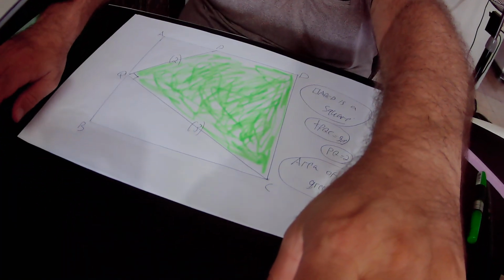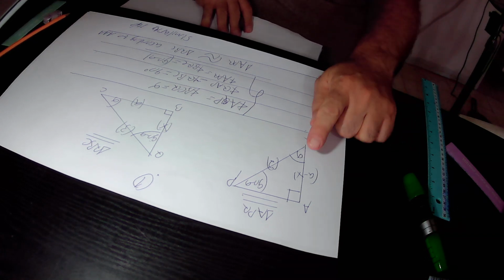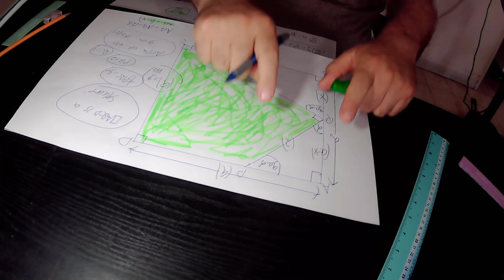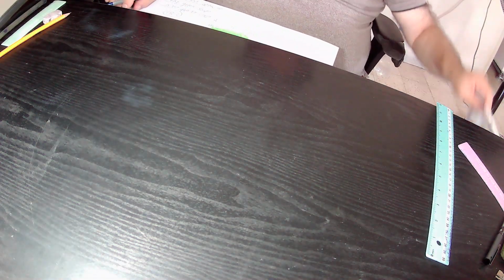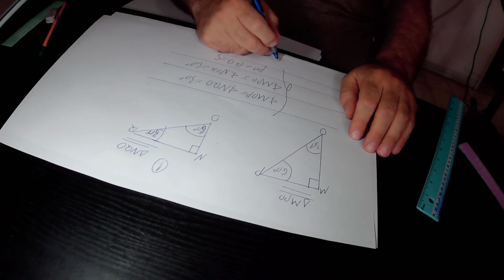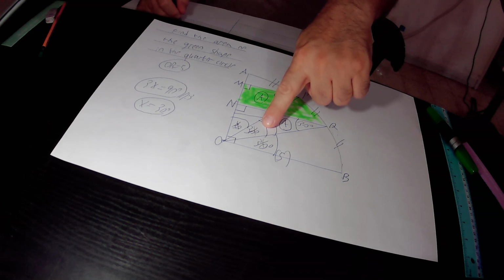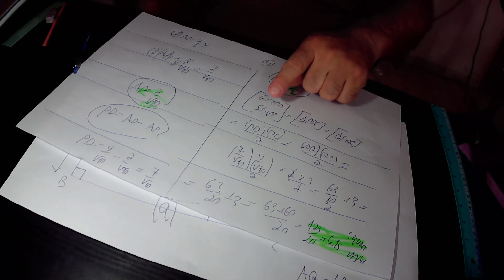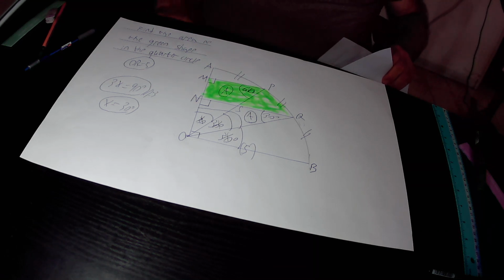TWQ OLYMPIAD QUESTIONS